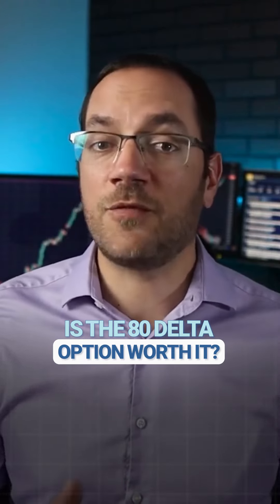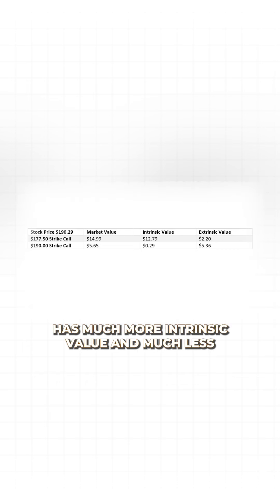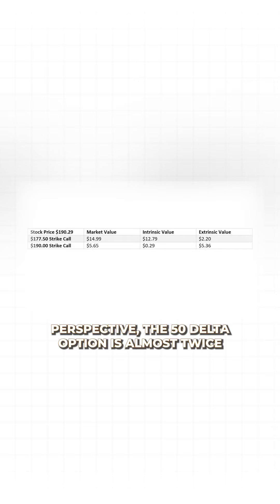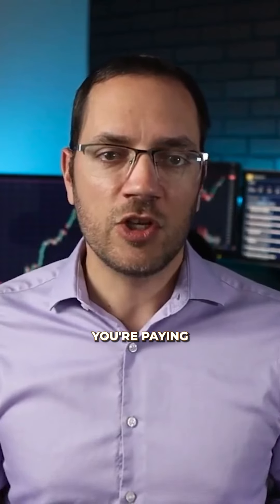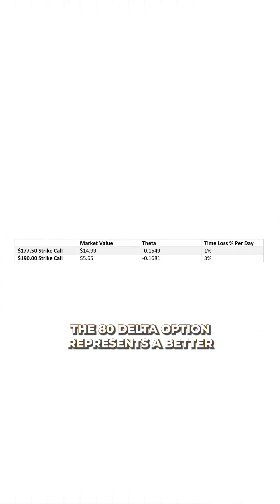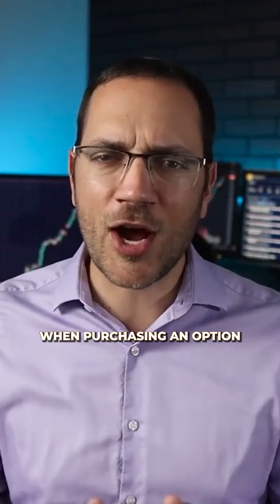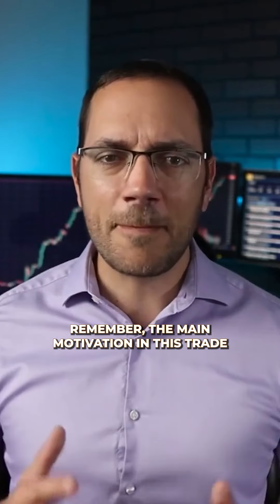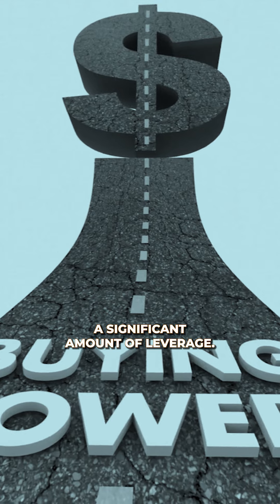Options Trading: Comparing Deltas Δ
In this video, Joel compares option deltas, explaining how they impact trading strategies and help you gauge potential price movements.

TradingBlock is a technology-driven online broker serving the ever-changing needs of individual traders, professionals, registered investment advisors and their clients. We're driven to provide you with fully customizable trading solutions that grow with you. We provide experienced, responsive support and education resources to help you make better decisions for you, your family and your future.

Made for the Way You Trade.

Member FINRA SIPC NFA Investing and trading may result in loss of capital. Options involve substantial risk and are not suitable for all investors. Please read "Characteristics and Risks of Standardized Options" prior to investing